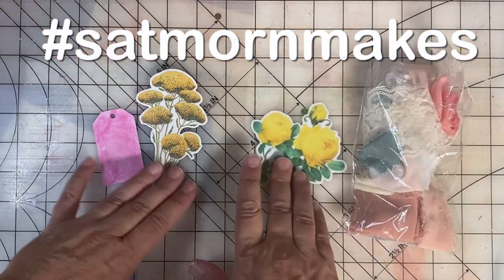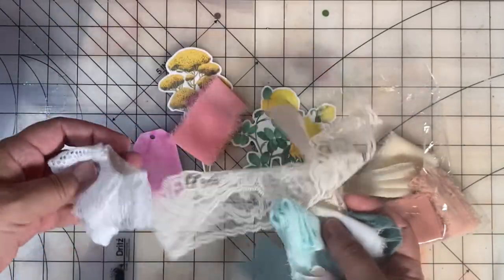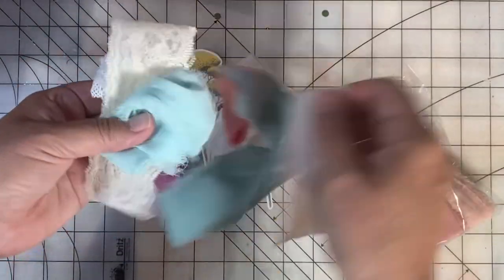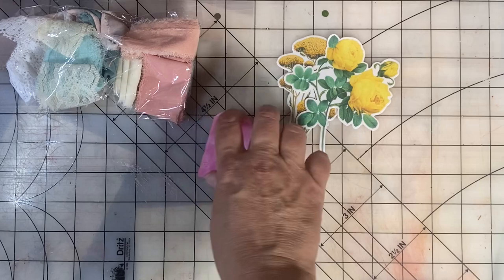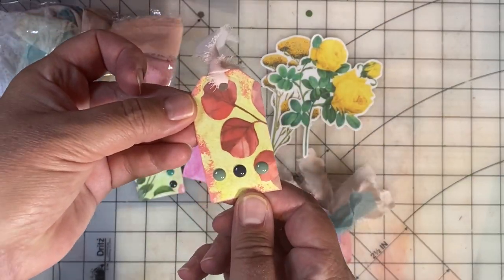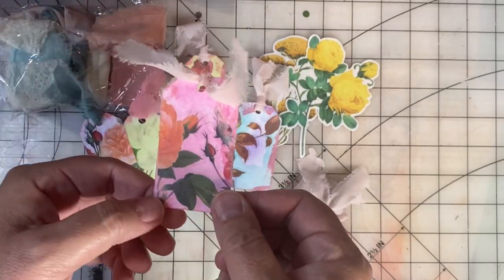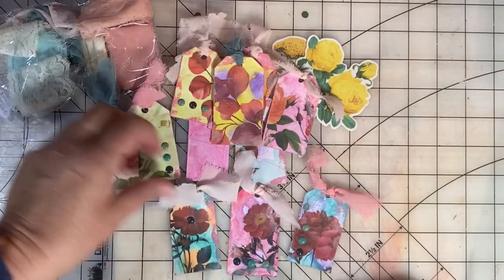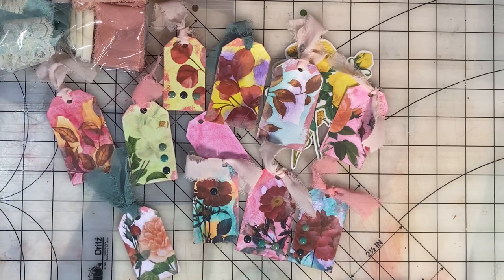satmornmakes - Watercolor Tags for Papercrafting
It’s time for another week of satmornmakes! Participants share their supplies and what they created. You can see lots of crafty inspiration by searching for satmornmakes here on youtube as well as on instagram. This open collab is hosted by @JillianNorwood